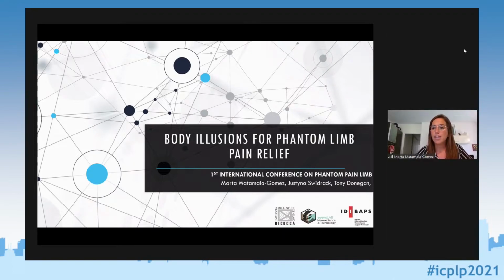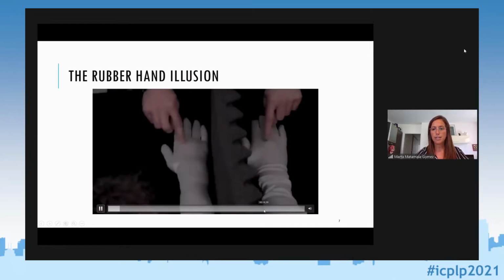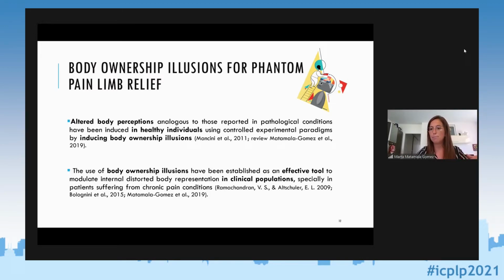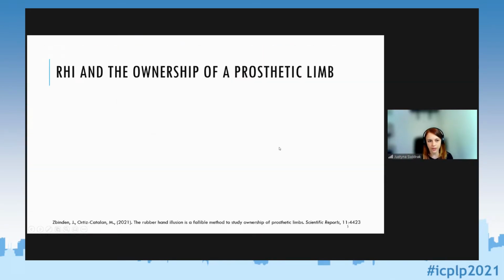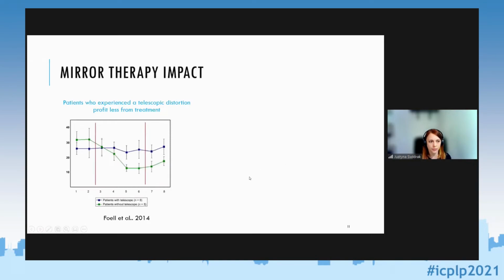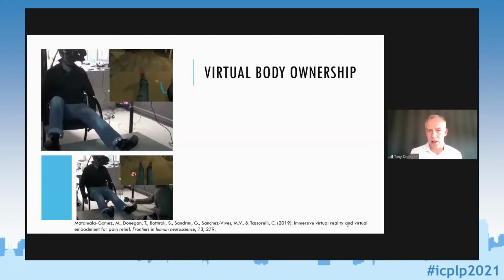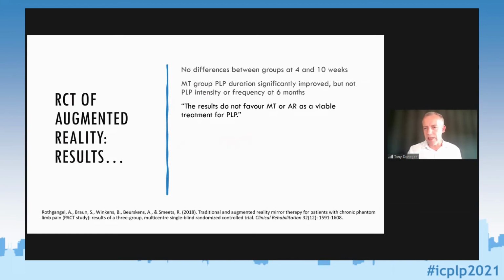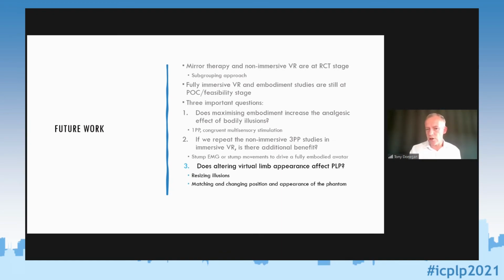ICPLP2021 - Workshop: Body illusions for phantom pain relief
Marta Matamala-Gomez¹, Tony Donegan², Justyna Swidrak²,³,⁴
¹ Center for Studies in Communication Sciences “Luigi Anolli” (CESCOM). Department of Human Sciences
for Education “Riccardo Massa”. University of Milano-Bicocca, Milan, Italy.
² August Pi & Sunyer Biomedical Research Institute (IDIBAPS), Barcelona, Spain
³ Experimental Virtual Environments for Neuroscience and Technology (Event Lab), Faculty of Psychology,
University of Barcelona, Barcelona, Spain
⁴ Institute of Psychology, Polish Academy of Sciences (IPPAS), Warsaw, Poland

Corresponding author: Marta Matamala-Gomez

Conflict of interest: nothing to declare

Description
Body Illusions (BIs) refer to altered perceptual states where the perception of the self-body significantly deviates from the physical body’s configuration, for example in aspects like perceived size, shape, posture, location, or sense of ownership [1]. BIs can be triggered through simple experimental manipulations (e.g., through congruent visuo-tactile or visuo-motor sensory stimulation), supporting the overall view that self-body perception is built dynamically on the base of multisensory integration processes and of the prior knowledge and experience we have about our human body [1]. Through BIs, subjects can embody fake body parts or whole fake bodies, which are perceived as belonging to or substituting their physical body [2]. One of the most well-known example of BIs is the rubber hand illusion (RHI) study, in which synchronous visuotactile stimulation of both a rubber hand located within the visual field of the participant, and the participant’s real hand, located outside the visual field of the participant, confers an illusion of ownership over the rubber hand [3]. Since this study, many researchers have investigated how to manipulate body perception through the use of fake bodies such as mannequins [4], mirrors [5], virtual reality [6], and 360º video [7]. A number of subsequent studies have focused on chronic pain, with the focus being on the analgesic effects of cross-modal perception (e.g., pain and vision) (for reviews see [8]–[11]). Alterations in body representation have been reported in patients with chronic pain [12]. Some consequences of experiencing body representation alterations include changes in the perception of the size of the painful limb in patients with complex regional pain syndrome [13], or phantom limb sensations in amputees (the persistent feeling that the amputated limb is still there) [14]. In this regard, body ownership illusions have been proposed as an effective tool to modulate the distorted internal body representation of the painful limb as a consequence of a maladaptive cortical plasticity after the injury, such as the telescopic effect in amputees [15], or for modulating the preserved representation of the amputated limb in the area of the brain, which is considered another key factor involved in chronic phantom pain [16]. In detail, it has been shown that through changing the size [17], [18][19], color [20][21], the morphological characteristics of the painful body part [22], or through the movement simulation [5], it is possible to induce pain relief in healthy and clinical populations, and this could also be relevant for phantom pain relief.

Aim of the workshop: The main aim of the present workshop is to provide knowledge about the concept and different types of BIs and how these can be applied for phantom pain relief in amputees.
Topics

References (Shortened due to description length limitations)
[1] K. Kilteni,
[2] S. Arzy,
[3] M. Botvinick
[4] V. Petkova
[5] V. S. Ramachandran
[6] M. Slater,
[7] M. Matamala-Gomez
[8] E. Boesch
[9] M. Matamala-Gomez
[10] T. Donegan
[11] M. Matamala-Gomez
[12] G. L. Moseley
[13] J. S. Lewis
[14] M. J. Giummarra
[15] H. Flor
[16] T. R. Makin
[17] K. Themelis
[18] G. Moseley
[19] M. Matamala-Gomez
[20] M. Martini
[21] M. Matamala-Gomez
[22] T. Nishigami

00:00:00 Introduction
00:00:45 Marta Matamala-Gomez: Body illusions for phantom pain relief
00:04:00 Body illusions
00:07:43 The rubber hand illusion (RHI)
00:08:52 Body ownership illusions
00:10:36 The concept of body matrix
00:13:57 Body ownership illusions for phantom limb pain relief
00:17:27 Justyna Swidrak: Body illusions for phantom pain relief
00:18:01 RHI can be induced in upper limb amputees
00:21:21 RHI and the ownership of a prosthetic limb
00:23:35 Mirror therapy – Demonstration
00:26:00 Mirror therapy vs Imagery therapy
00:28:09 Mirror therapy impact
00:31:19 Conclusions
00:33:15 Tony Donegan: Body illusions for phantom pain relief
00:33:52 Potential advantages of VR/AR
00:35:00 Virtual body ownership
00:38:31 Limitations
00:39:47 RCT of augmented reality mirror therapy
00:42:18 Non-immersive VR
00:46:54 Future work
00:49:30 Questions